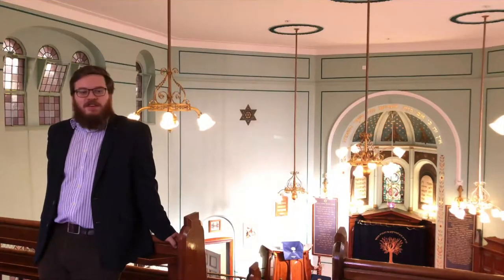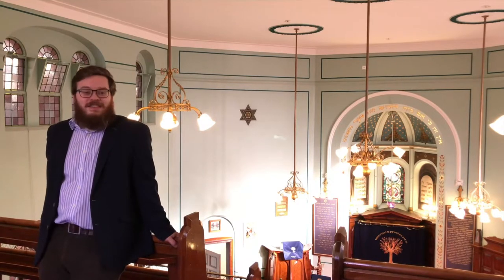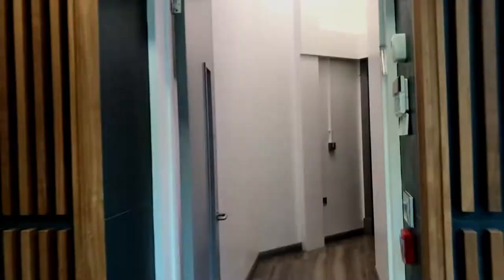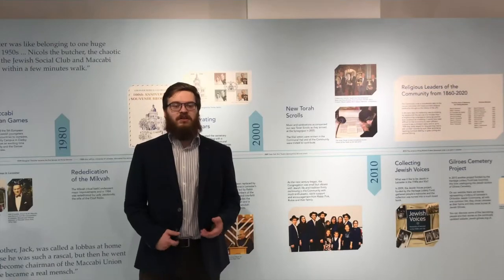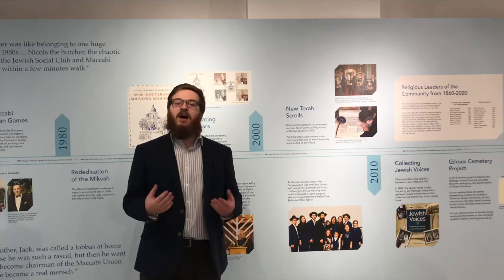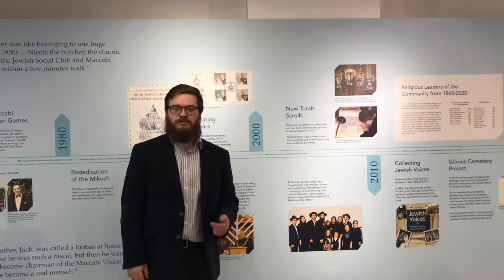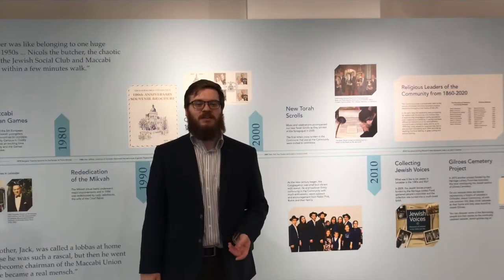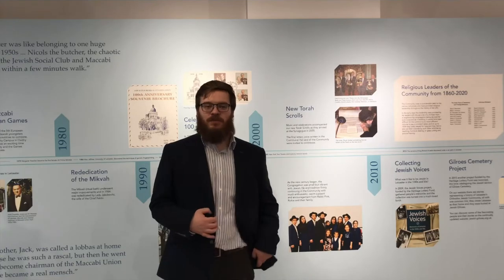Virtual Tour of Leicester HC Heritage Centre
Leicester Hebrew Congregation opened their new Heritage Centre this year, 2022.
Centre Manager, Sam Bodily, takes us on a tour of the Centre. He tells us about the educational activities they undertake for schools and adult groups in the region, plus how the project has benefitted the community.

This £1.2m project was funded by TNL Heritage Fund